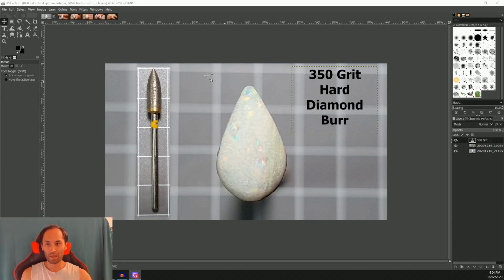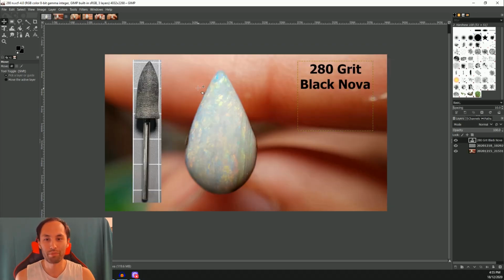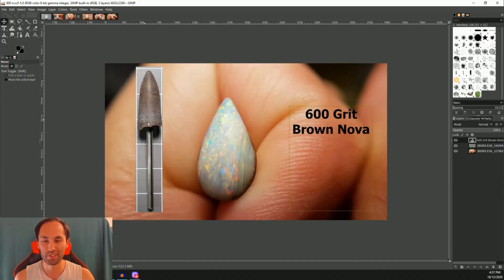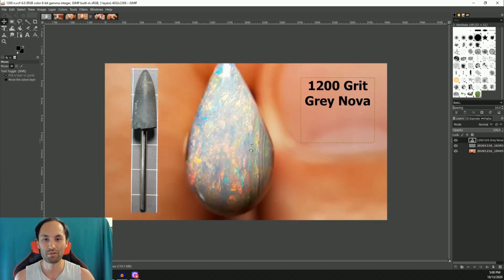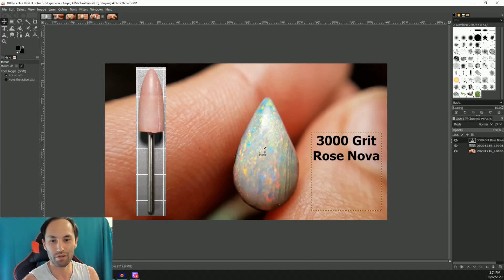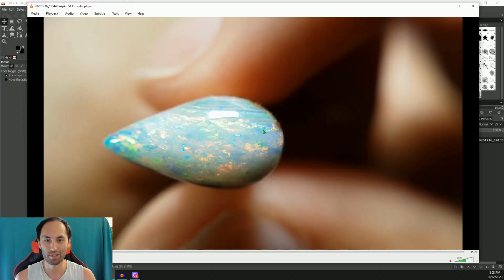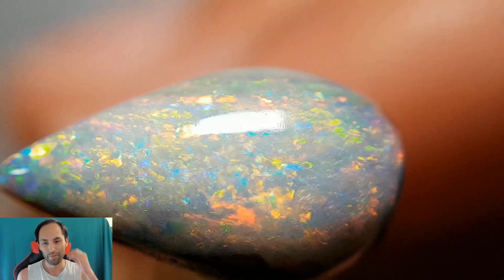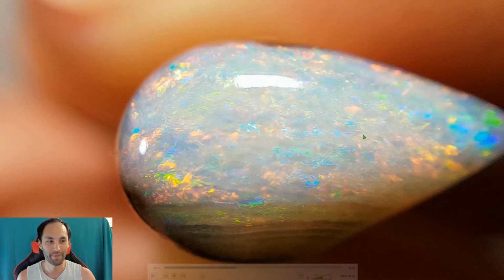How to Cut/Carve/Polish Opal Efficiently (Diamond Pacific Nova Points)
How do I know when to progress in grit strength when cutting/carving opal?
I get asked this ALL the time as beginners typically find that they are spending too long or changing grit before the stone is ready resulting in a poor finish.

In this video I go into detail and look closely at a recent cut to help guide you to be able to look at your stone as you are carving to know when to move grits.

Timestamps
00:00 Intro
00:37 How to tell?

Mailbox: